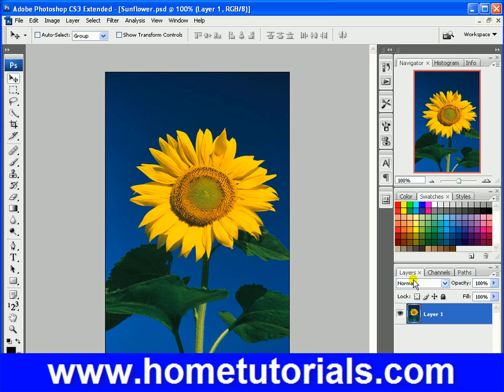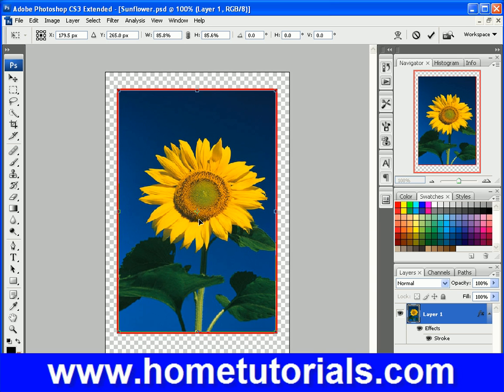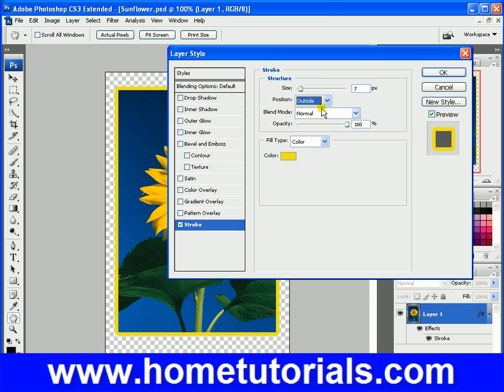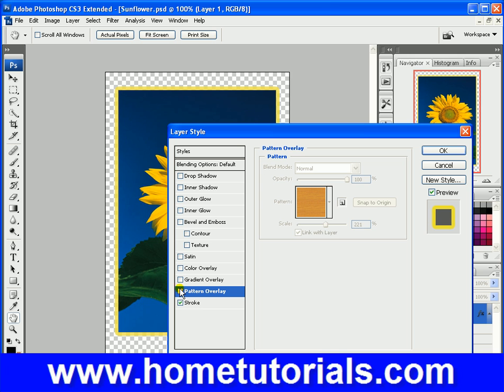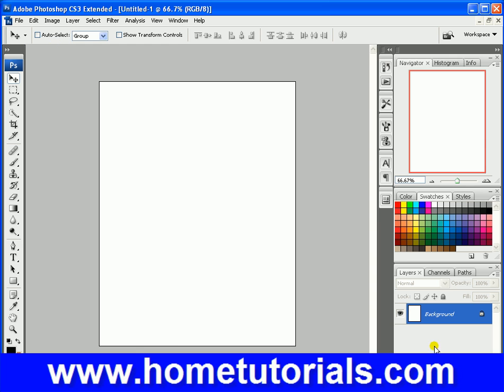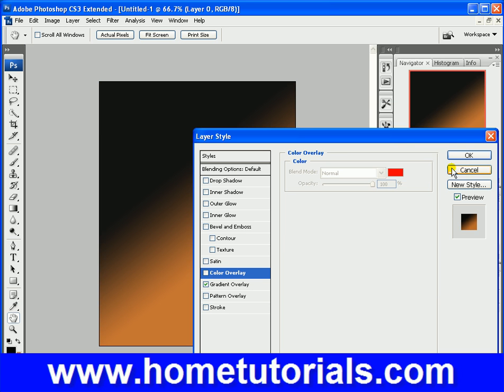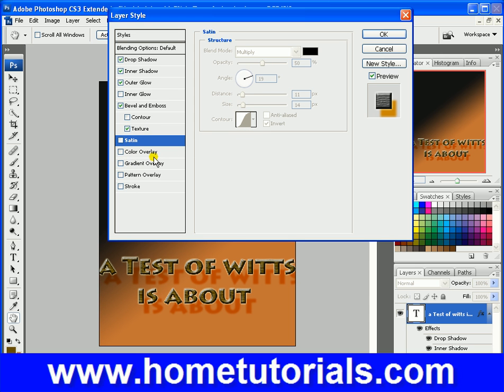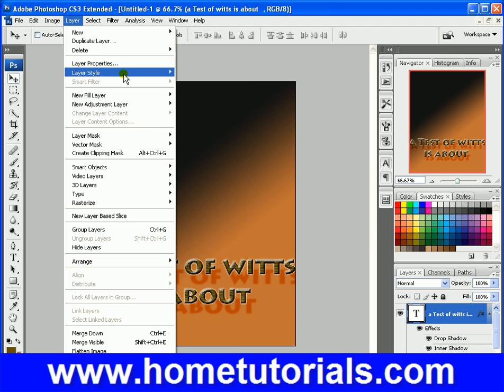Photoshop Lesson 27 Layers Styles